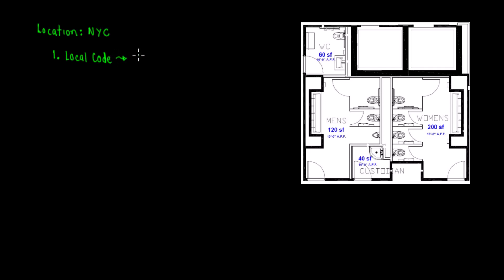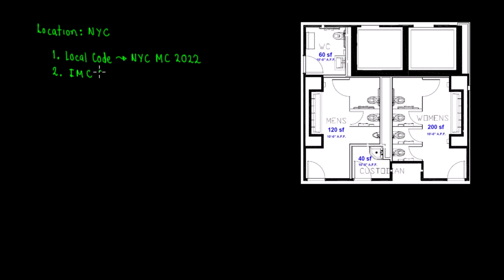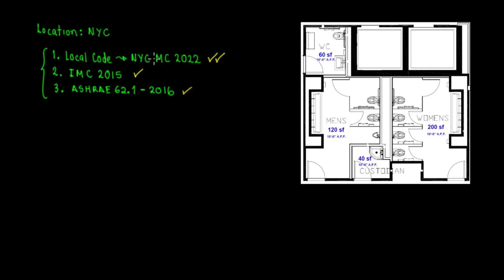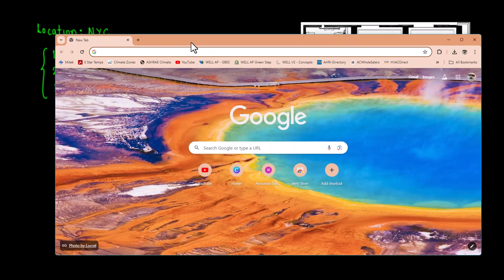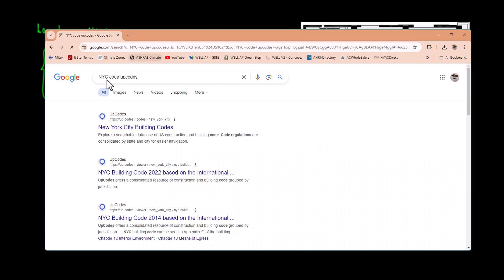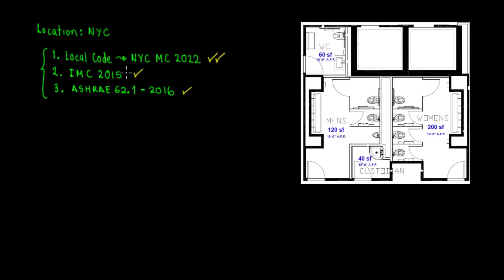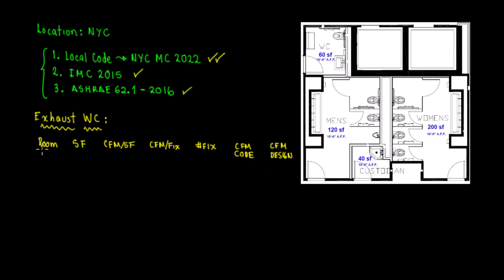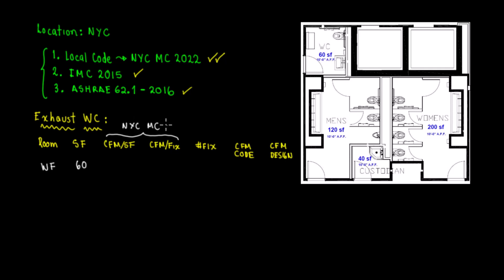Public Restroom Exhaust Air CFM Calculation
In this video we show how to calculate the Exhaust CFM for a public restroom. There are three options or avenues to take: 1) Local Code (Preferable), 2) IMC or 3) ASHRAE 62.1
The year and applicable code depend on the location In this exercise we use NYC (New York City) Mechanical Code 2022. Since in a building we have different locations that require to be exhausted, it is fundamental to make a spreadsheet to calculate the total Exhaust CFM required for the building. In future videos we will be talking about Exhaust Calculation by IMC and ASHRAE 62.1